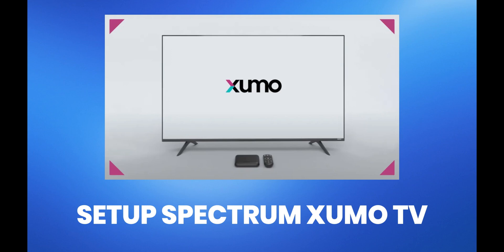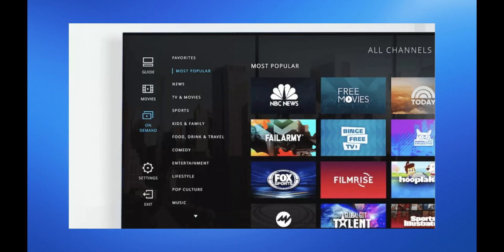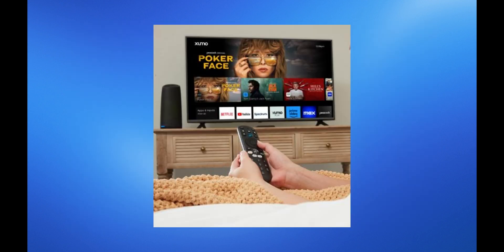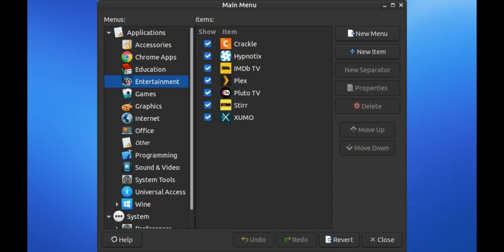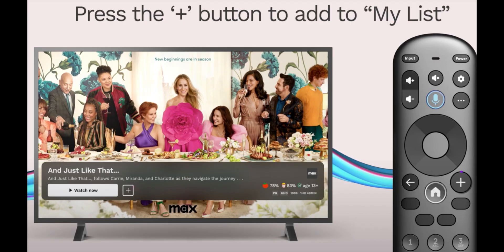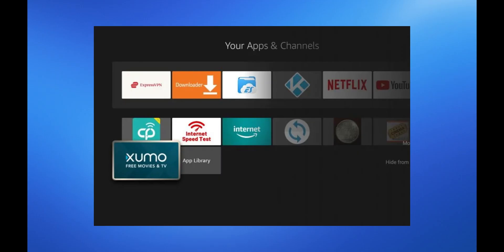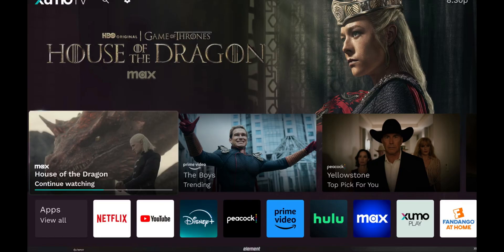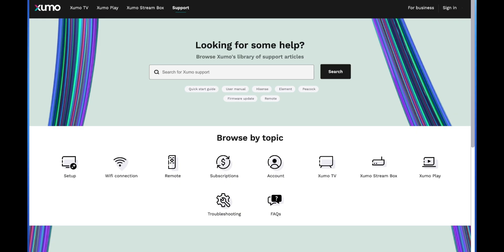How To Set Up Spectrum Xumo Tv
Setting Up Your Device

    Select language. Select your preferred language for your device, either English (U.S.) or Spanish.
    Connect to WiFi. Connect your Stream Box to your WiFi network. ...
    Connect your remote. Connect remote to Stream Box: ...
    Link your account. Link your Xumo account to your Stream Box. ...
    Select your TV's location.
How to set up Spectrum Xumo box?
How does Xumo work with Spectrum?
How do I connect my Xumo to my TV?